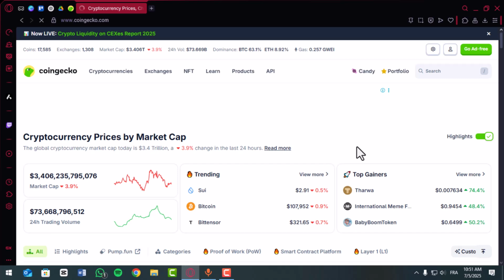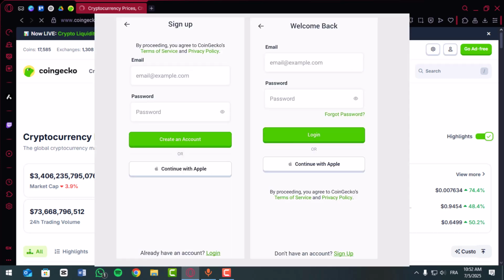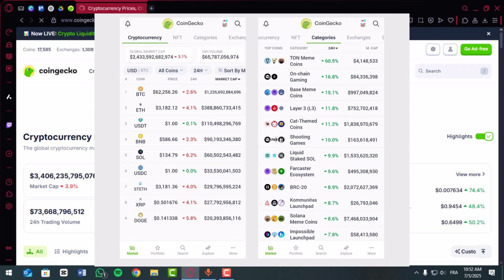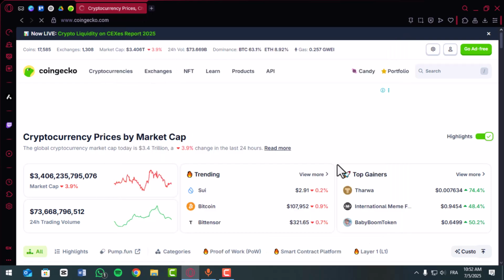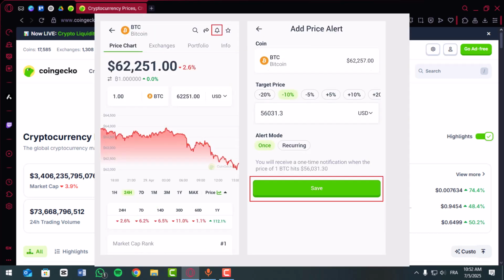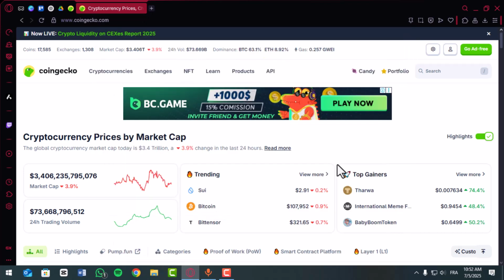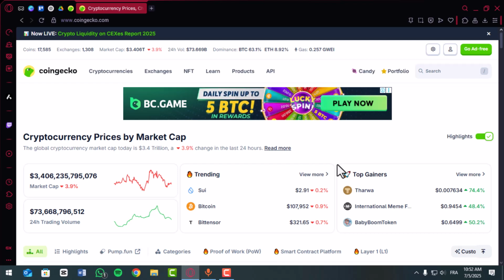NEW! How to Setup Alerts on CoinGecko in 2025!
Want to stay updated on crypto price changes? In this 2025 tutorial, I’ll show you how to set up alerts on CoinGecko, step-by-step. Learn how to track your favorite coins and receive notifications when prices hit your targets — all for free!

Perfect for traders, investors, and crypto enthusiasts who don’t want to miss market moves.

📊 In this video:

How to create a CoinGecko account

Setting price alerts for any cryptocurrency

Managing and customizing your alert settings

Tips for using CoinGecko tools in 2025

🚀 Stay ahead of the market and make smarter moves with real-time alerts!